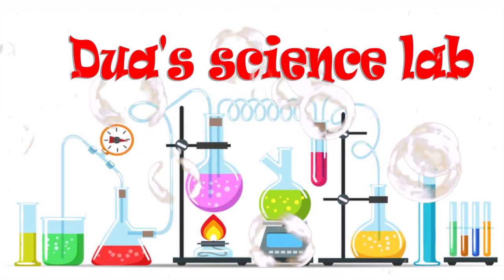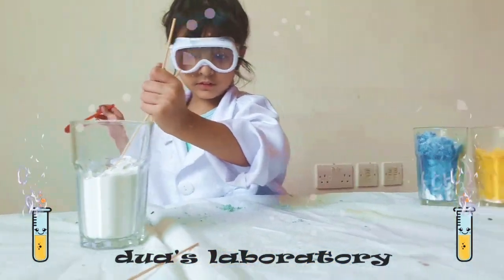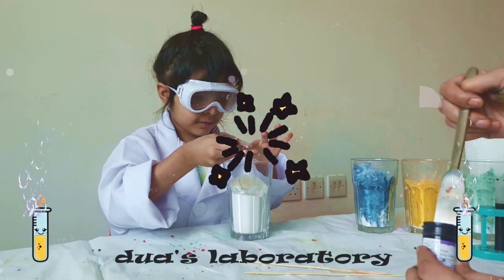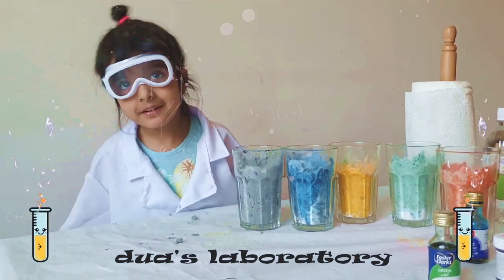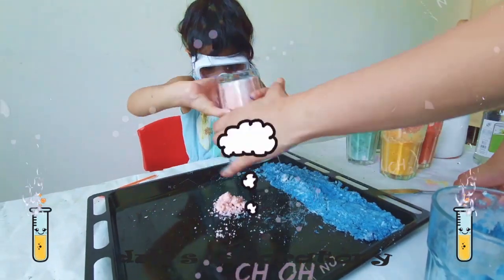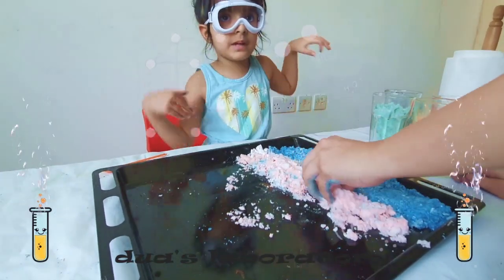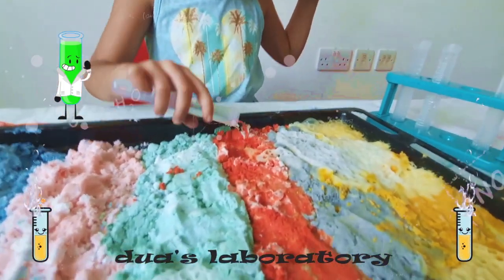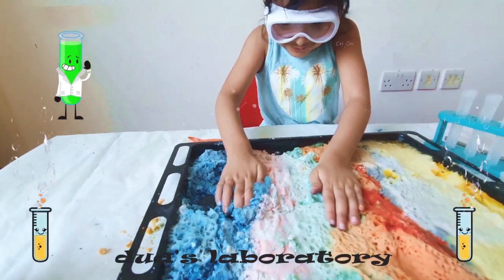Easy DIY Science Experiments For Kids with Dua StayHome Learn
Learn Easy DIY Science Experiments for preschoolers and toddlers!
Join 'Dua's Adventures' to learn and do easy home science experiments! There' are a lot of  fun activities to do using everyday household items including Baking Soda, food colors and Vinegar! Watch Dua make Red, Yellow, Orange, Green, Blue, Pink and Purple lava at home!

Join 3 year old Dua on her adventures in Dubai and beyond. Get ready for toy unboxing, pretend play,  nursery rhymes, arts and crafts and lots of fun!